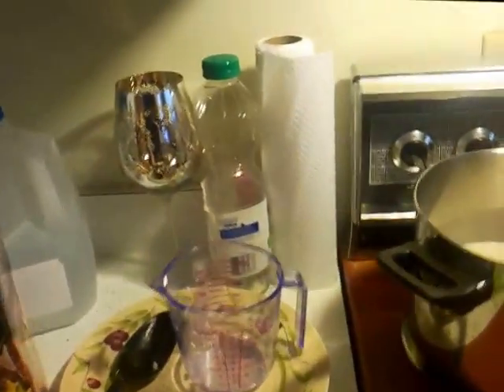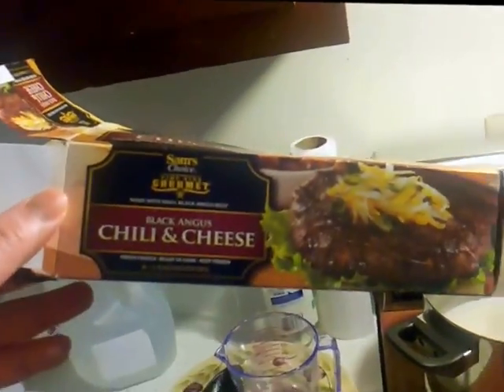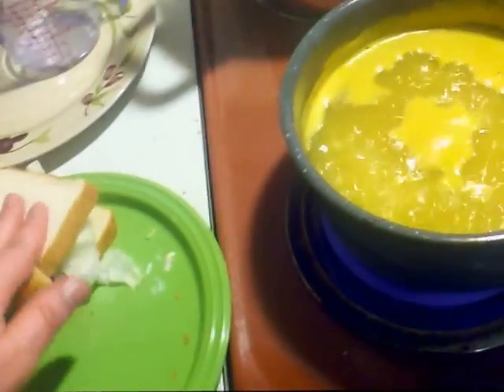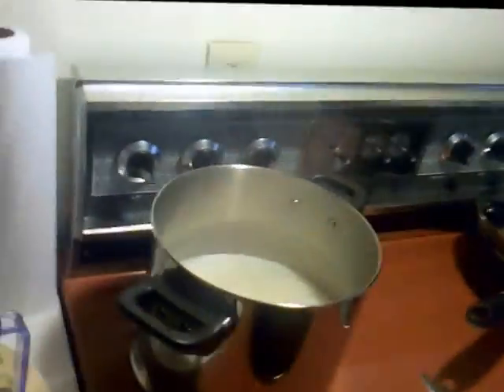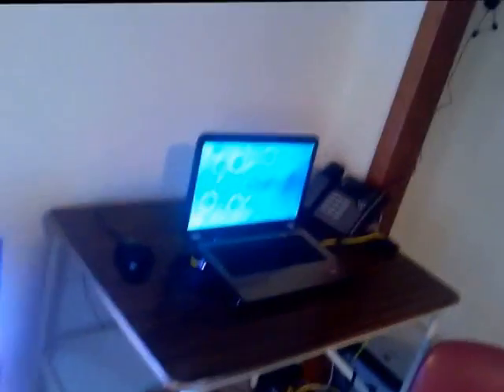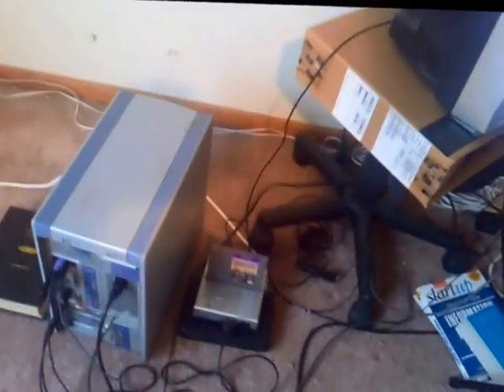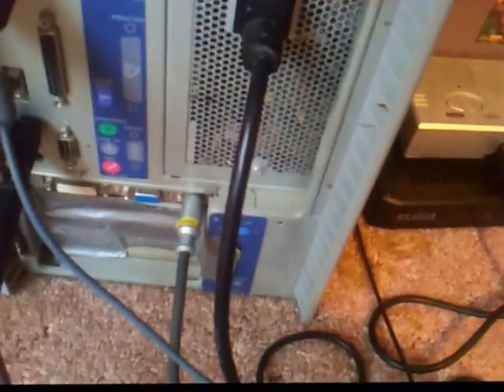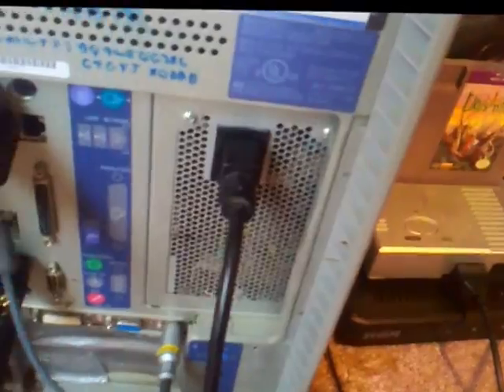100% FREE CABLE TV on your TELEVISION TUBE all free and legal!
Free Cable tv through your internet connection an computer. Your cable company is charging to much! Get free Disney, MTV, HBO Cinemax and more. I get good reception and you can too!  You can be stupid pay for directv comcast and dishnetwork or be smart and get it all for free and do it this way. You're paying to much for Comcast, AT&T, Xfinity